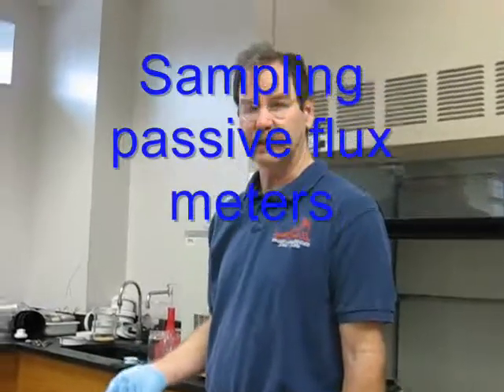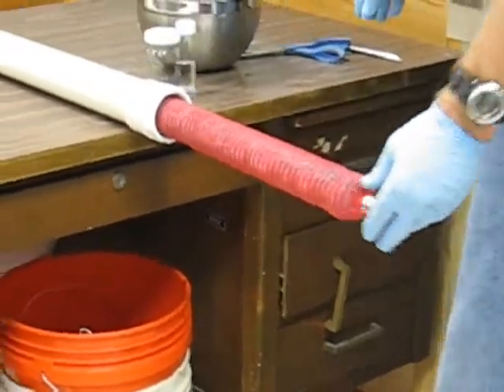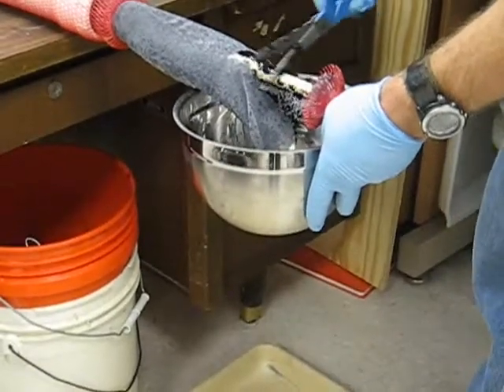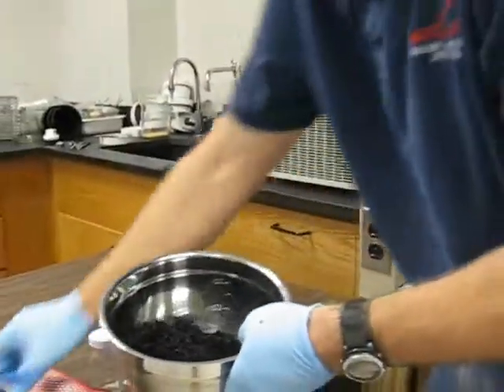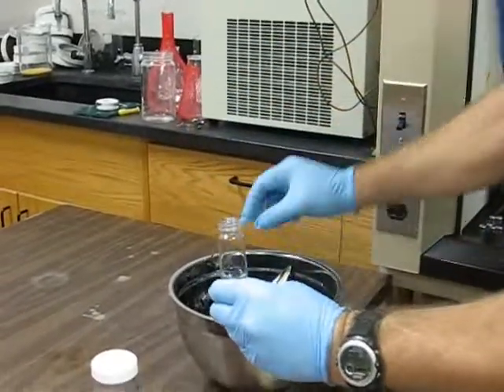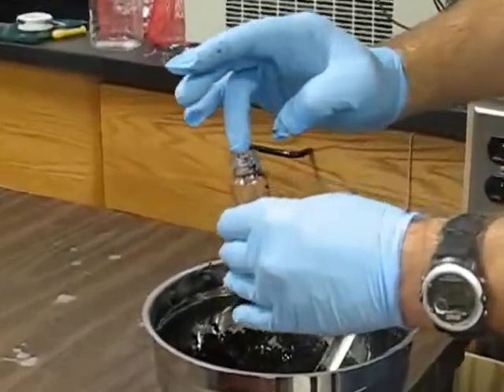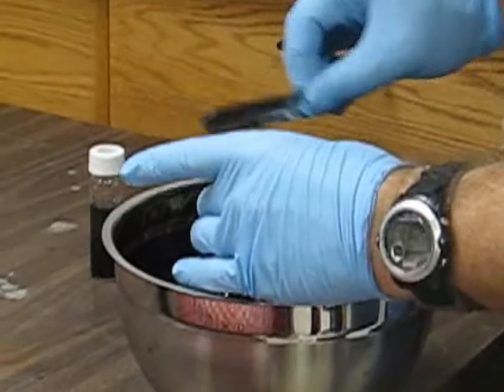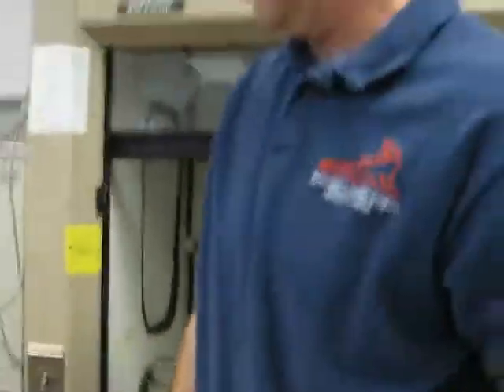Sampling A Passive Flux Meter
How to sample a passive flux meter for laboratory analysis!